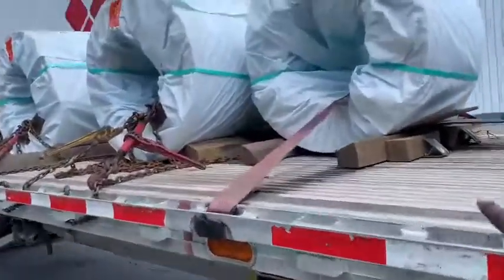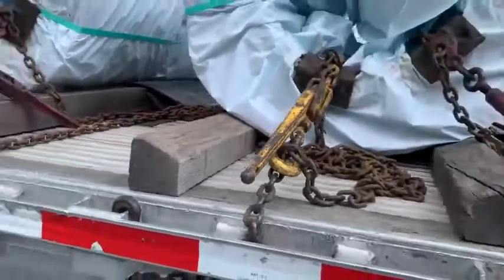🚨 Truckers Vlog: Pros & Cons of being a company driver.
There’s nothing wrong with being a company driver, you have to start somewhere. However, if you’re a go getter, sometimes you outgrow company.